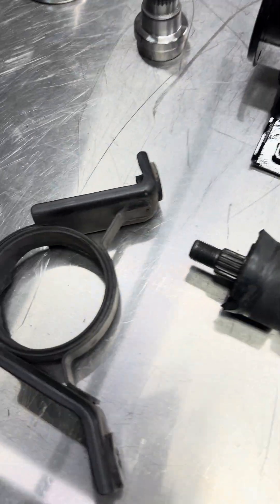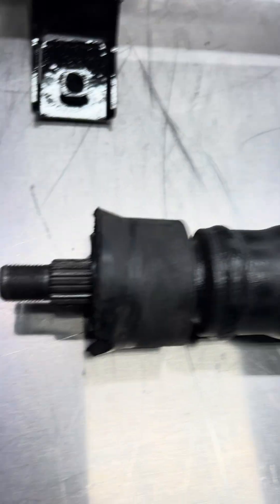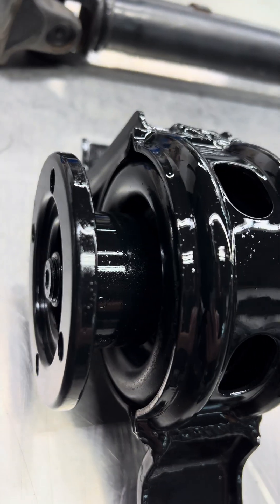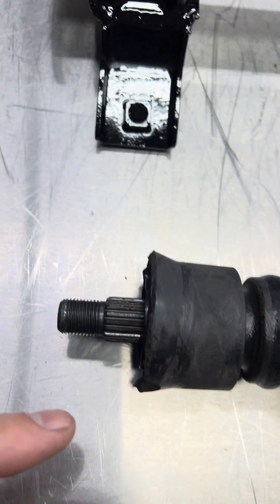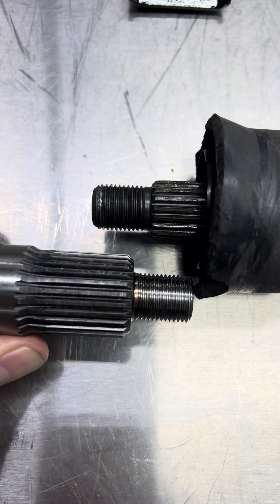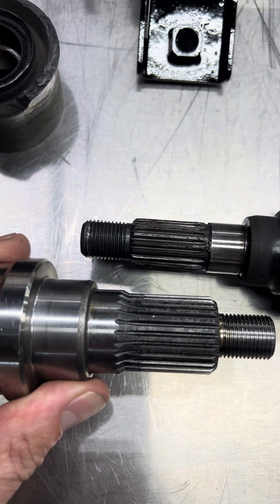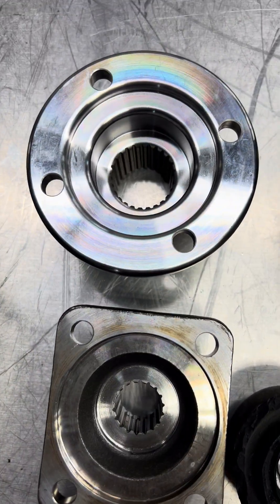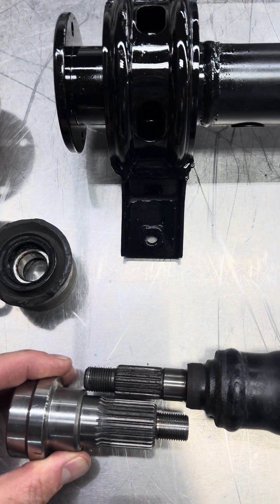Front Prop Shaft, Drive Shaft Repair / Upgrade, R35 Nissan GT-R, Made In-House- Jacks Transmissions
Comparing weak and aging OEM Nissan prop shaft with our prop shaft driveshaft.  This is the shaft that drives the front diff.